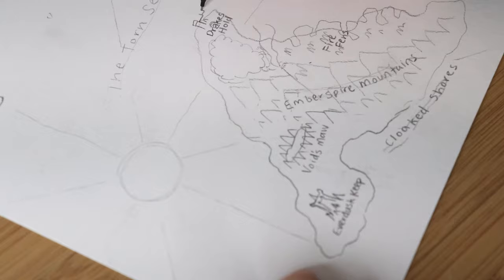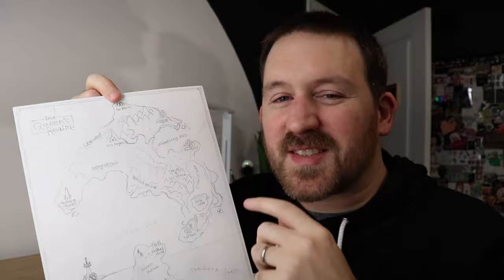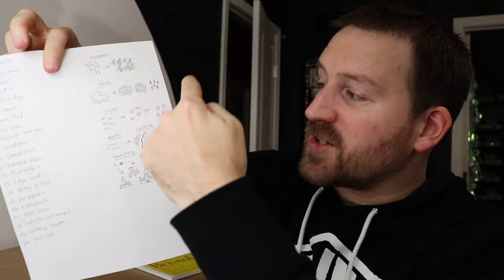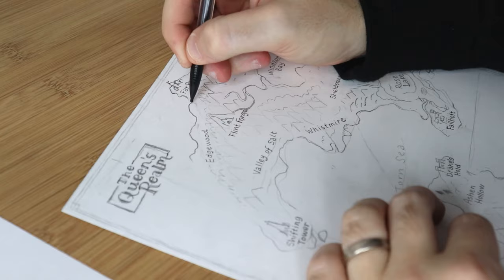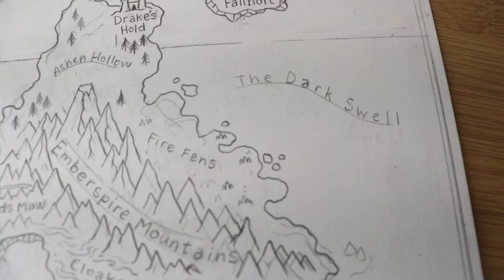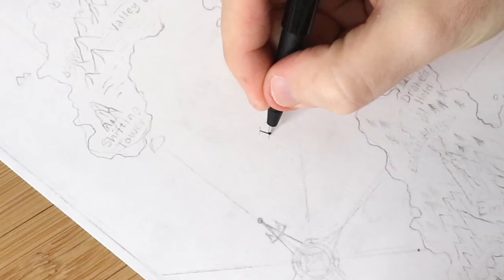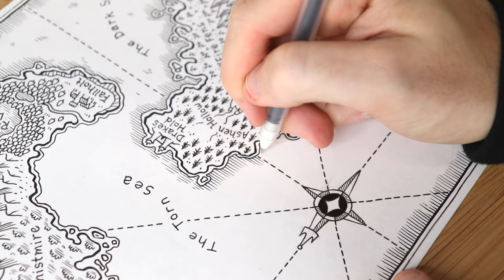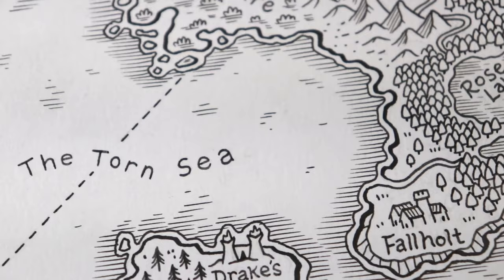How to Draw a Fantasy World Map!!!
Use these steps to draw an awesome looking world map for your Dungeons and Dragons game, fantasy novel, or just for some fun world building!!!